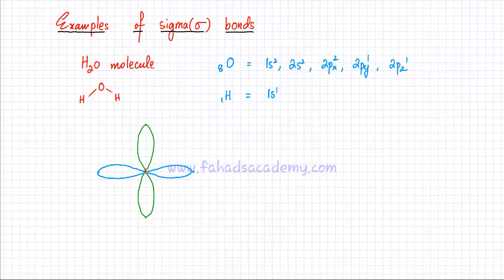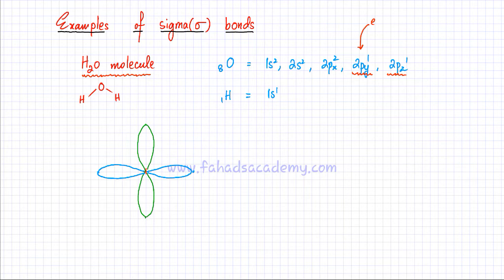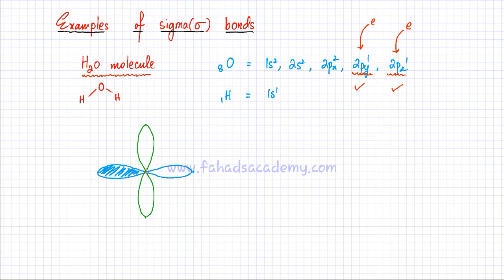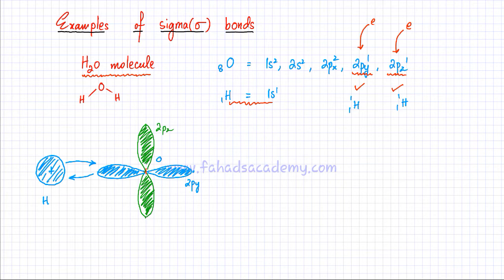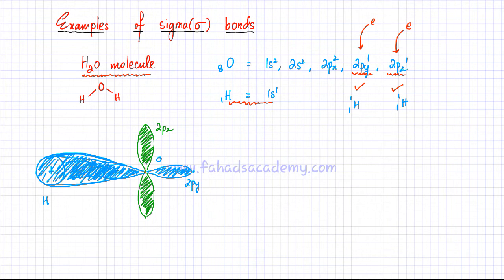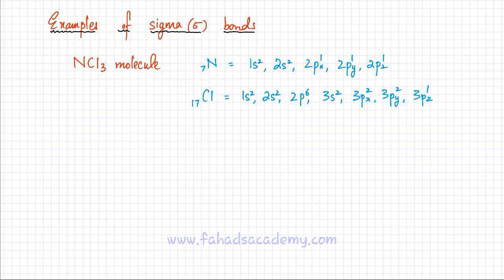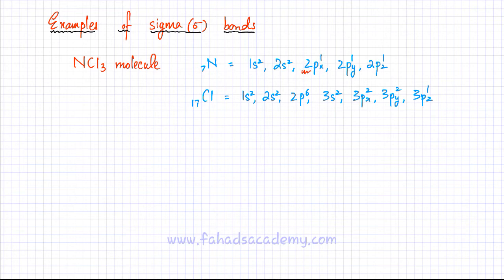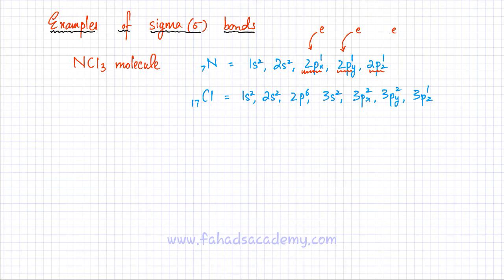Chemical Bonding for A'Levels : Part 2 : Sigma Bonds Examples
In this lecture, we will discuss different examples of formation of sigma bonds in different molecules.

Orbital overlap to form sigma would be shown in an H2O and NH3 molecules.